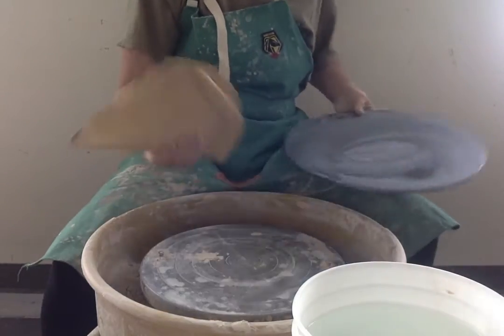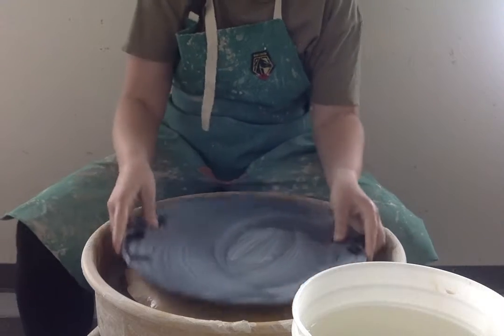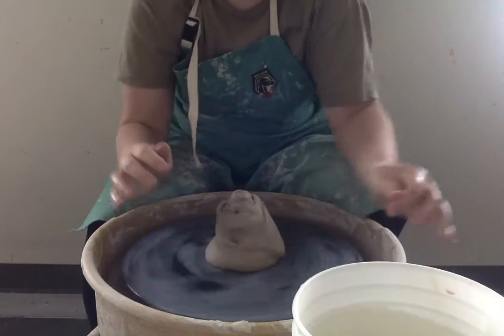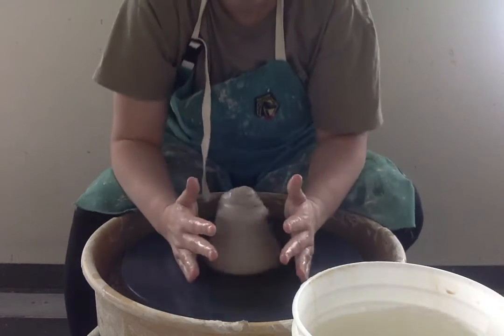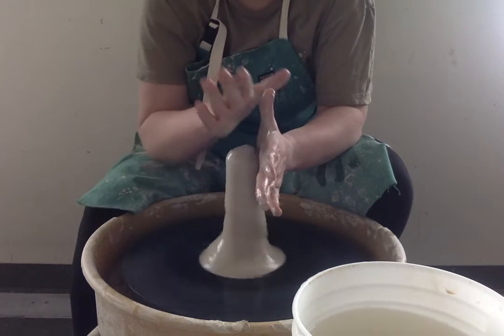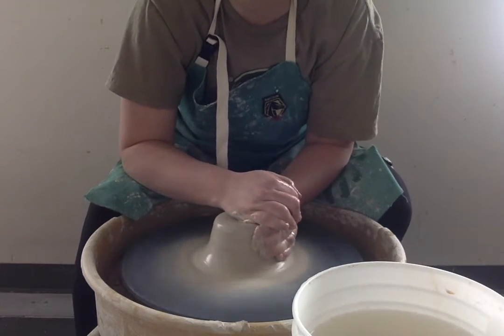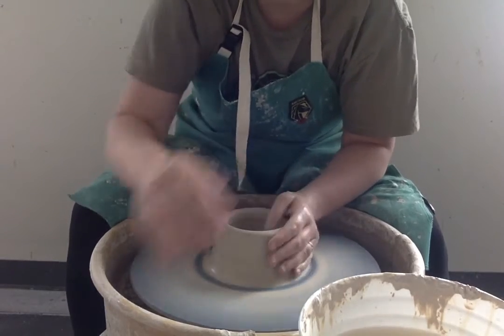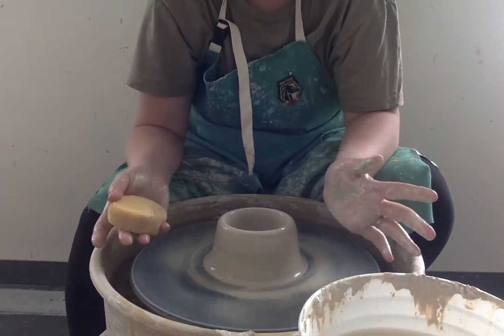How to center and pull up on the wheel